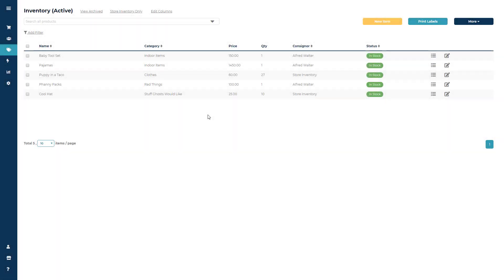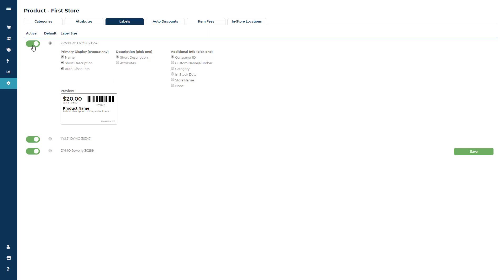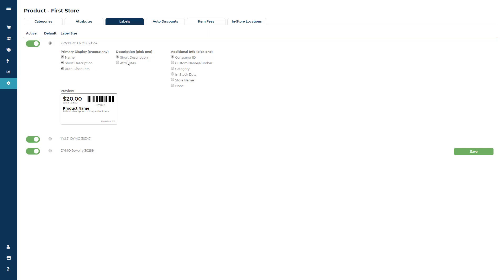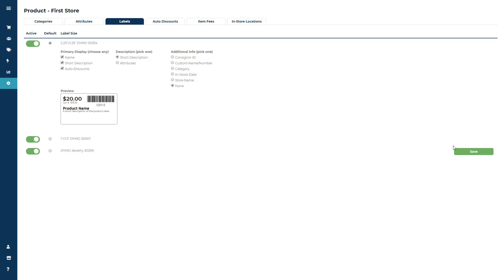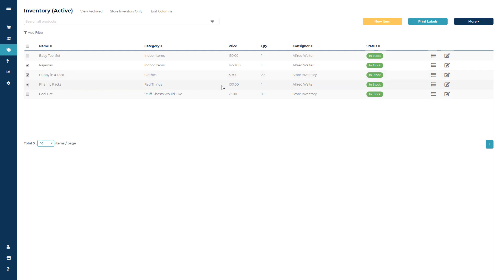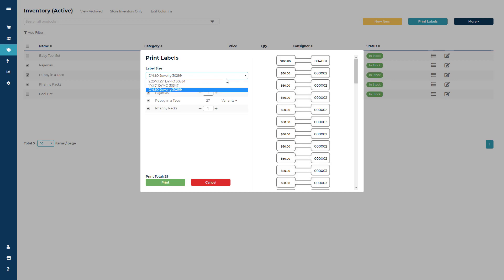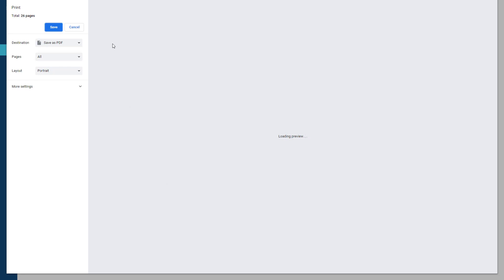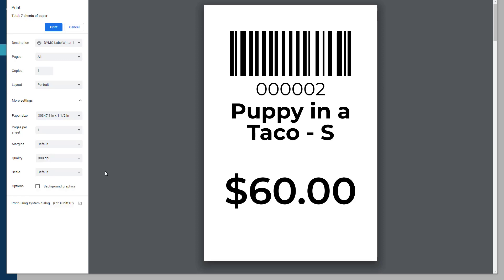Printing Labels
This tutorial will review how to print labels in Ricochet